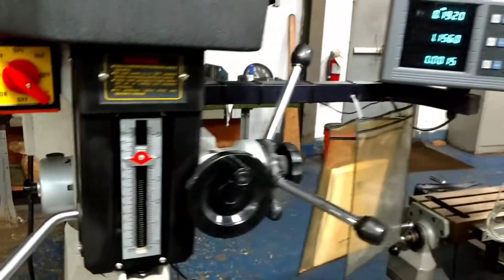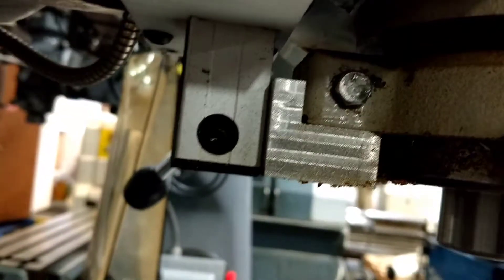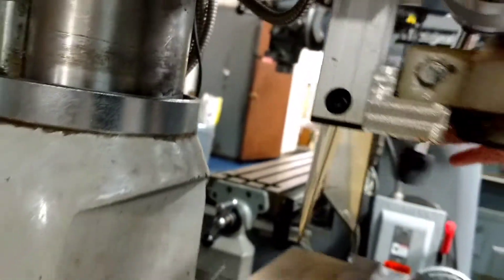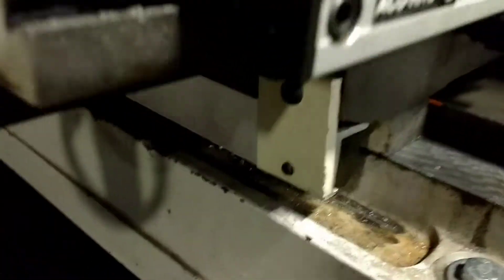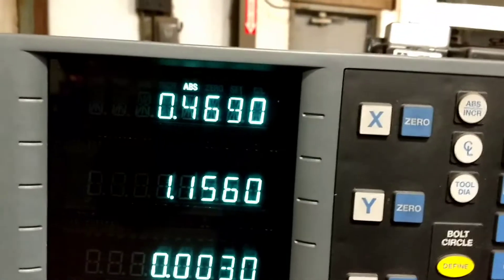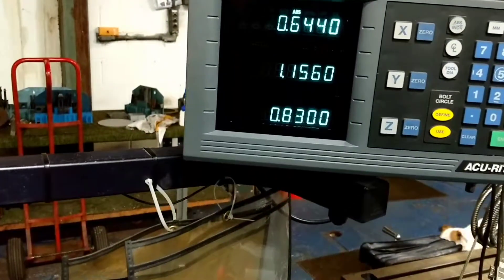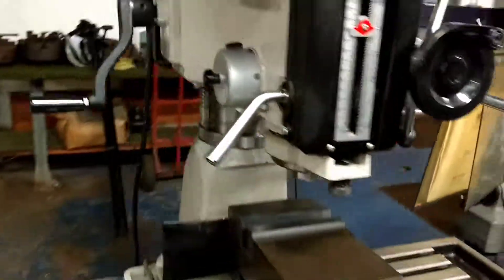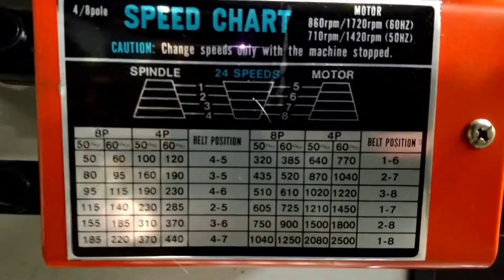MSC Mill Drill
MSC Variable Speed Pulley Mill Drill Machine
Model 9512906
Complete w/ 3 Axis Acu-Rite DRO, X,Y,Z and 6" Vise
Spindle Speed Control
Variable Speed Pulley
Table Length (Inch): 28-3/4
Table Width (Inch): 81/4
Longitudinal Travel (Inch): 18-1/8
Cross Travel (Inch): 7-1/2
Number of Spindle Speeds: 12
Minimum Spindle Speed (RPM): 50
Maximum Spindle Speed (RPM): 2500
Spindle Travel Length (Inch): 5
Spindle Taper Size: R8
Drilling Capacity in Steel (Inch): 1-1/4
Drilling Capacity in Cast Iron (Inch):1-1/4
Tapping Capacity in Steel (Inch): 5/8
Quill Diameter (Decimal Inch): 4.5276
Spindle Power Feed Rate Per Minute (mm/rev): 0.12; 0.18; 0.25
Maximum Spindle To Column Distance: 8.0709
Number of T-Slots: 4
T-Slot Size (mm): 16 x 26
Head Swivel:360.00
Horsepower (HP): 2
Phase 3 , Voltage :220